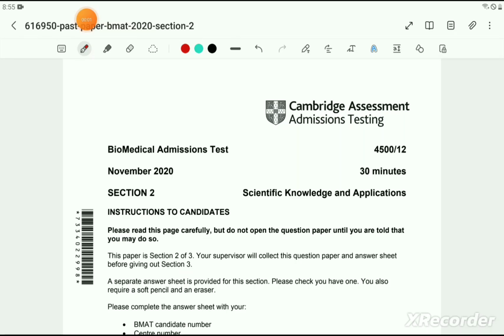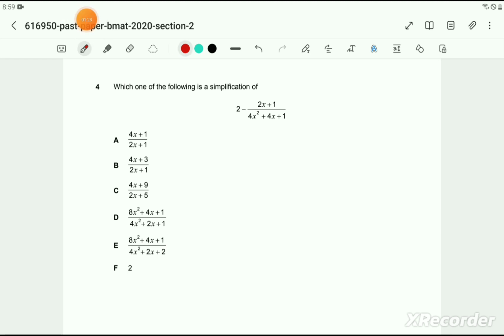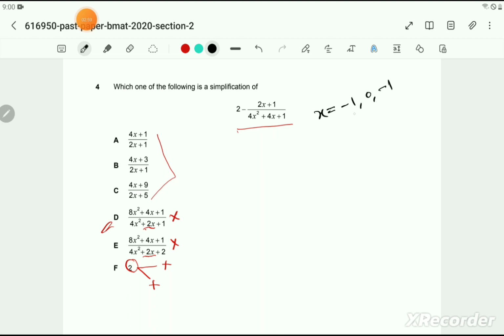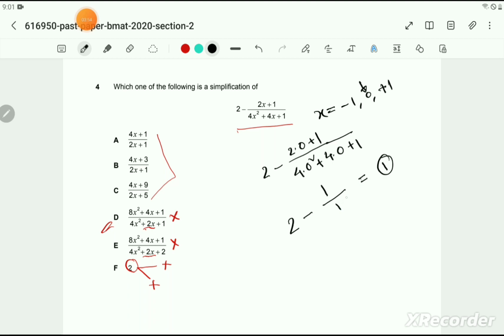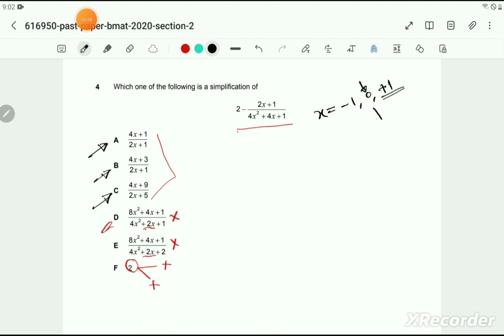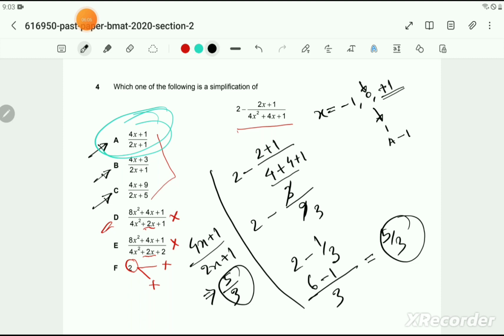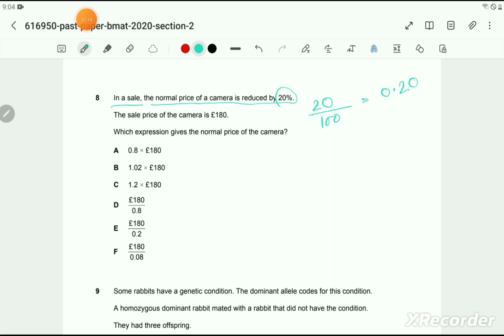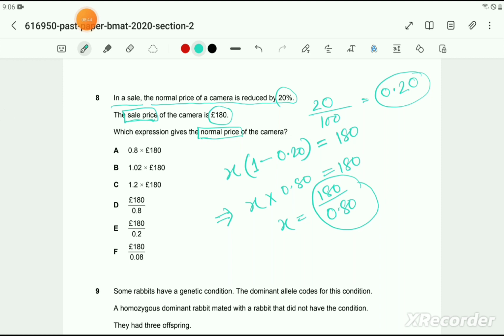Imat exam preparation, exam-2020, p-1 (Study in Italy 2024)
Enhancing BMAT (BioMedical Admissions Test)  Mathematics Preparation: A Comparative Analysis

In the realm of medical admission assessments, the BMAT and IMAT examinations hold parallels despite their distinct question paper designs. While the specific formats differ, a notable congruence exists in terms of question complexity and types. This comparability extends to the Italian IMAT and various assessments such as TOLC-I, TOLC-E, and TOLC-AV. Your engagement with this video is greatly appreciated.